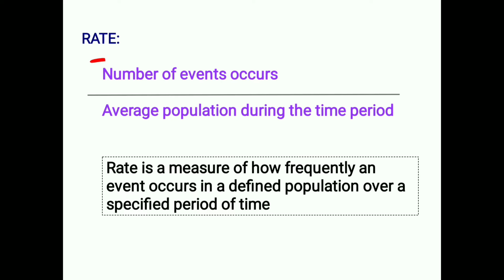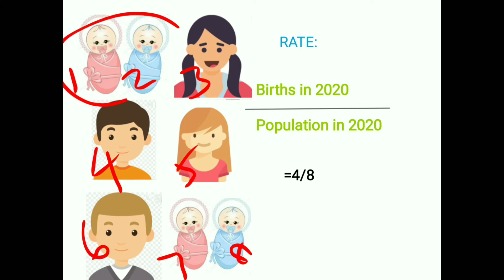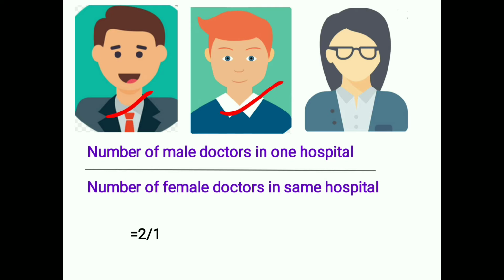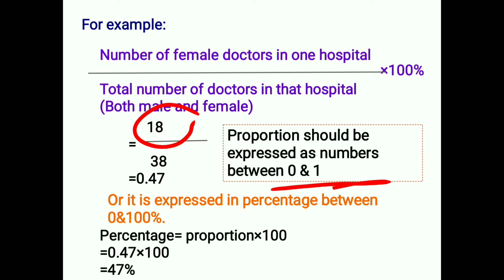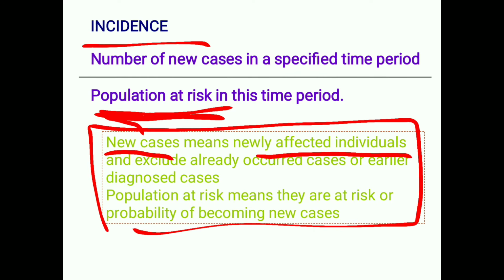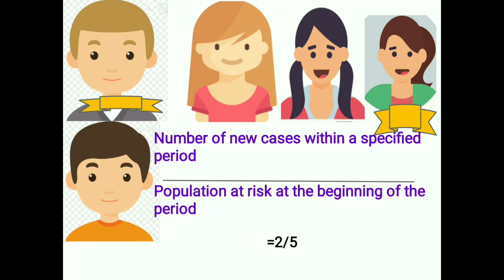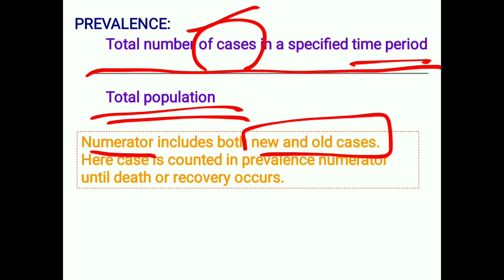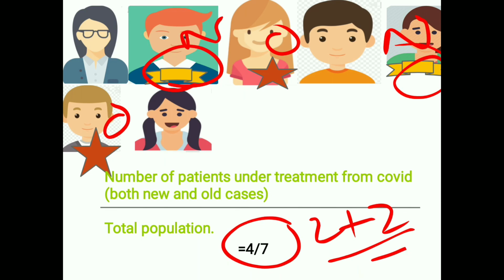EPIDEMIOLOGY FORMULAS ( social medicine)PSM . EASY WAY TO REMEMBER AND SOLVE EPIDEMIOLOGY FORMULAS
In this video we will see the formulas of rate, ratio, incidence rate, cumulative incidence and prevalence rate and easy method to remember and solve.